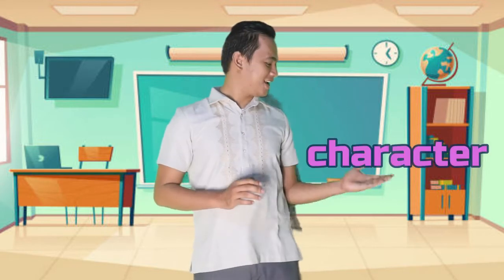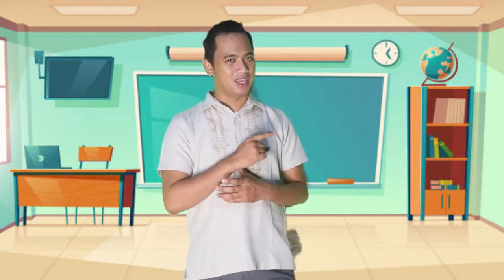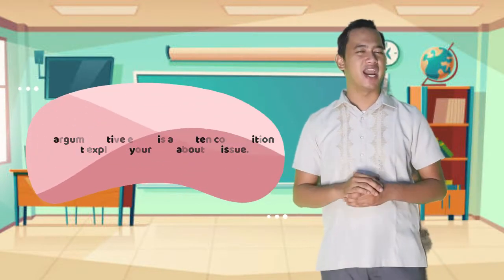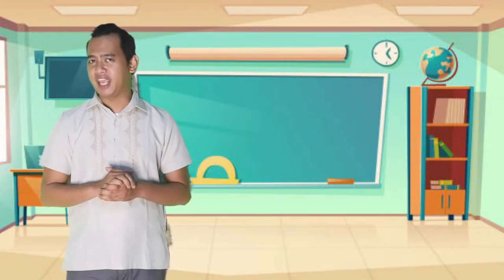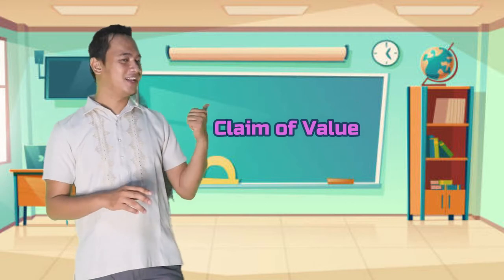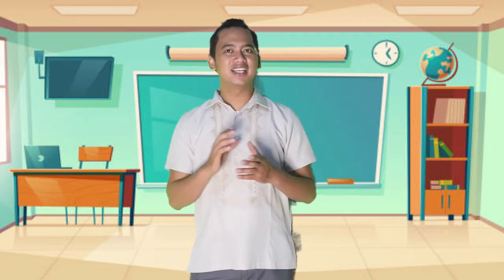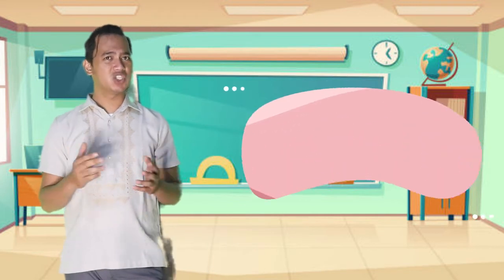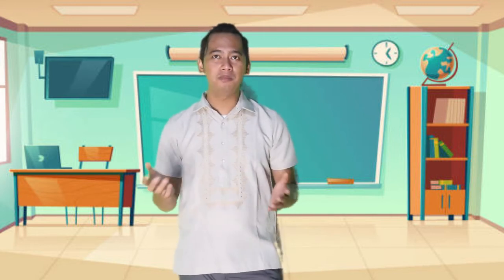ENGLISH 10 || QUARTER, 1 LESSON 8: EVALUATING THE PARTS AND FEATURES OF ARGUMENTATIVE ESSAYS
Objective: After watching this episode, the Grade 10 students are expected evaluate the parts and features of argumentative essays using a set of criteria like formulation of claims and techniques of developing the argument and citations.

special thanks to:

Jefre P. Fortuno